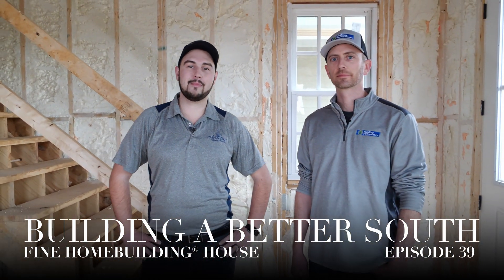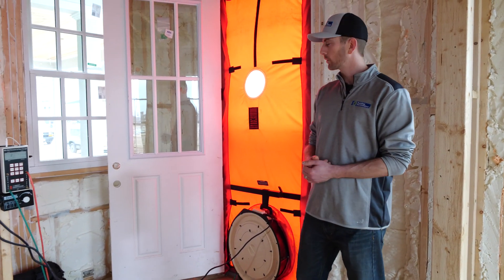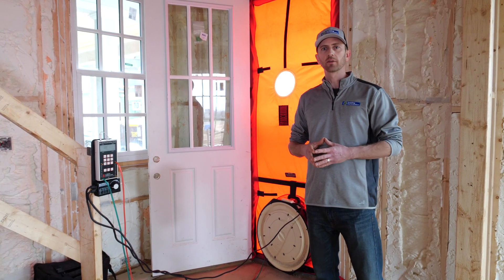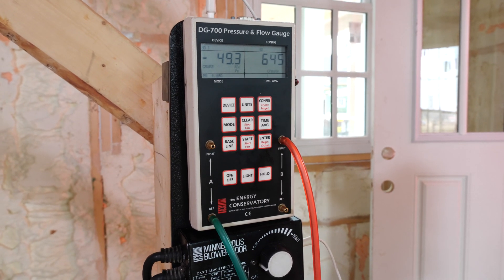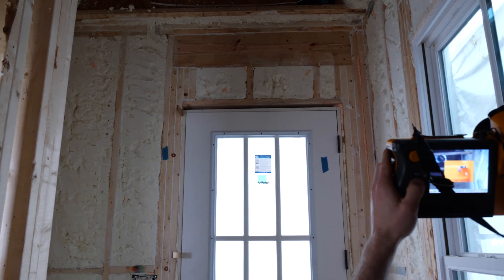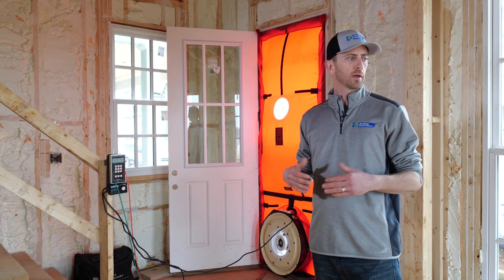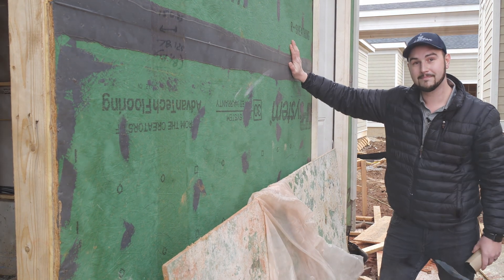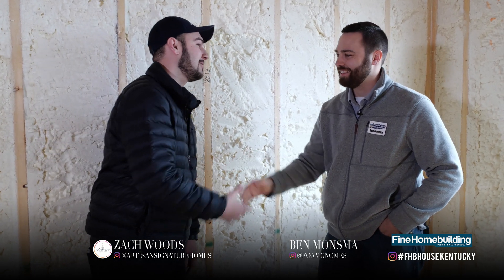How Good is It? Zip R-Sheathing plus spray foam insulation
Building a Better South | Fine Homebuilding House
Episode 39 | How Good is It? Zip R-Sheathing plus spray foam insulation.